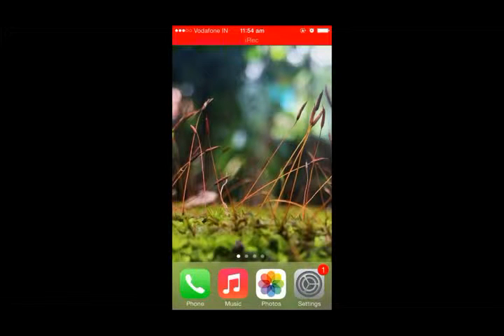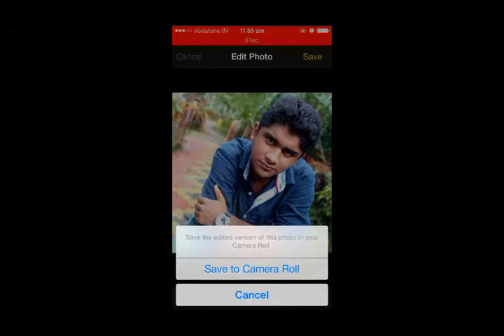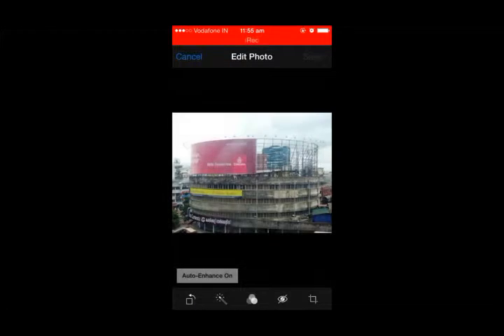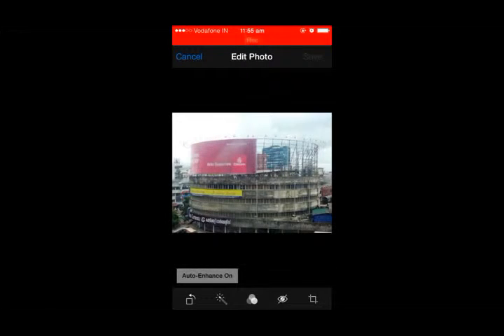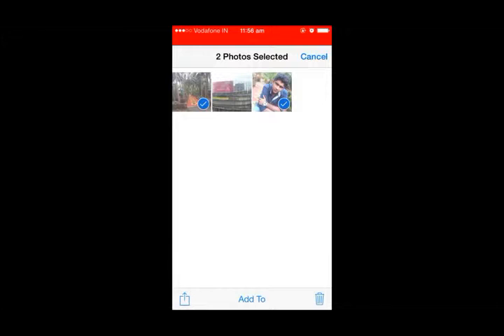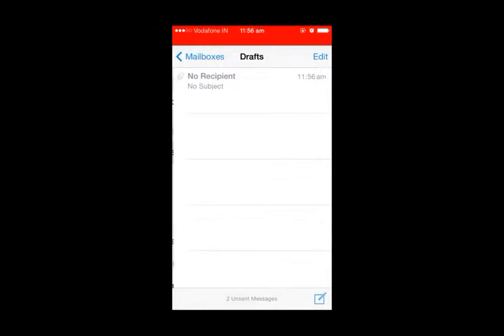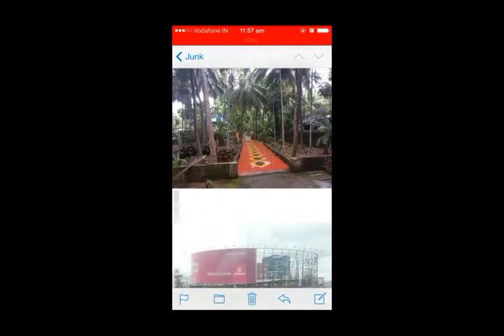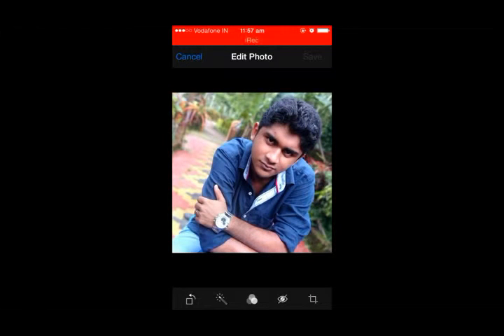Permenantly Save Pics Edited In Default iOS Photos App For Sharing - PRINCEdition